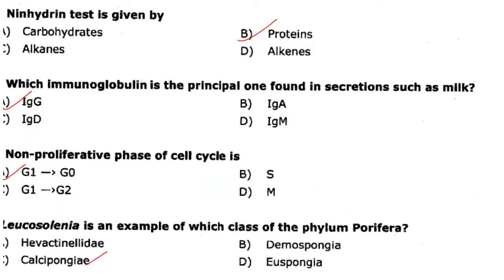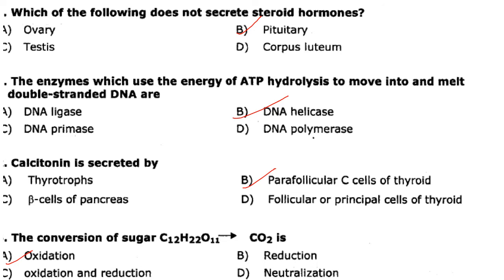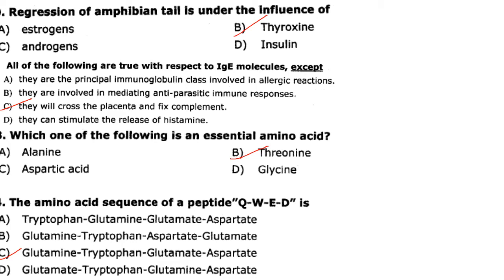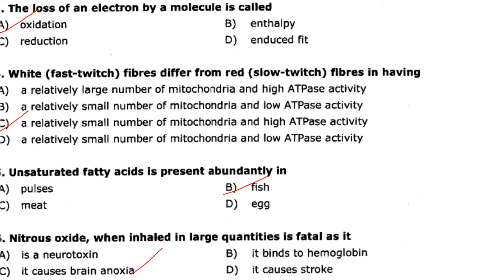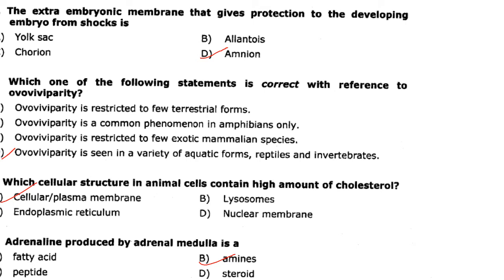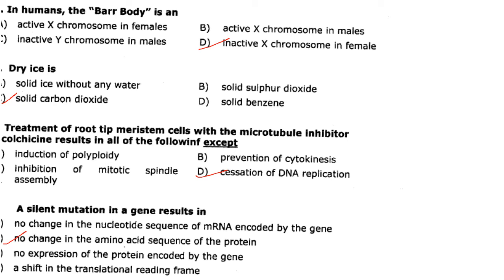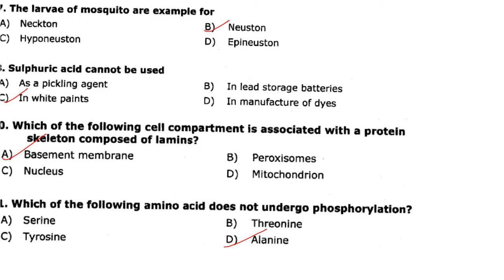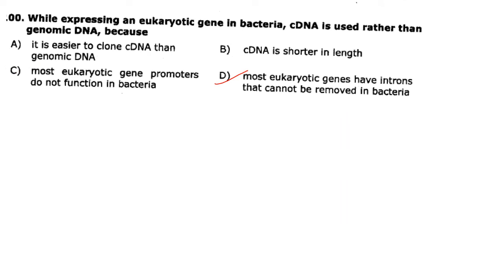UoH M Sc Animal biology & Animal biotechnology 2010 M Sc exam question paper solved